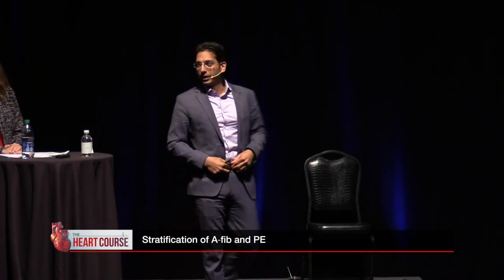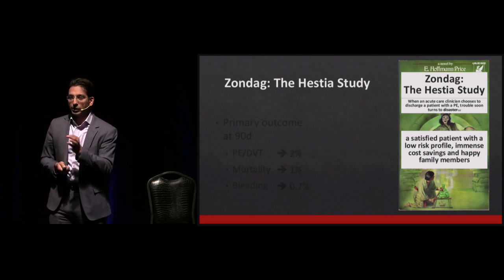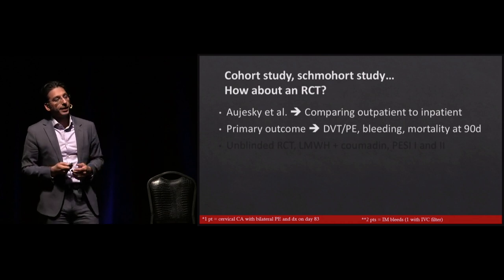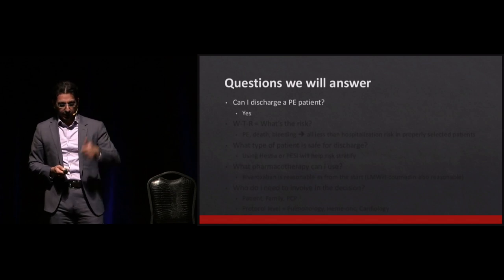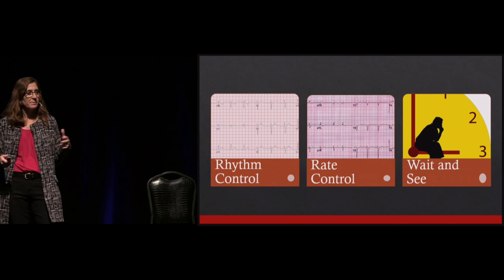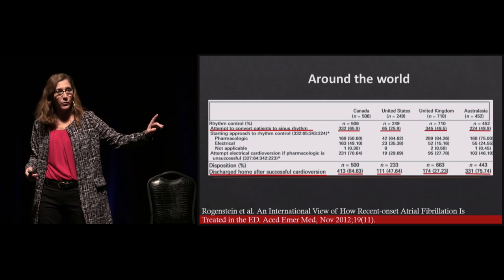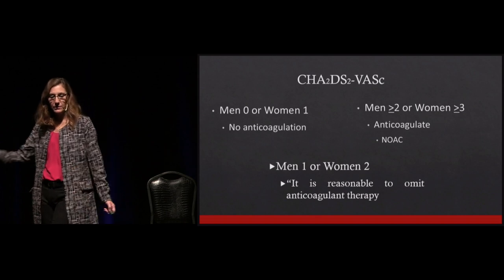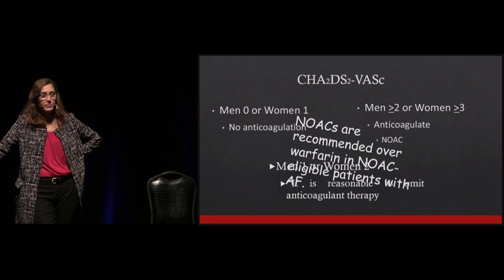Stratification of A-Fib and Pulmonary Embolism | The Heart Course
Stratification of A-Fib and Pulmonary Embolism by Amer Aldeen, MD

Be empowered and equipped to handle almost any type of cardiovascular emergency with The Heart Course home‑study program.

Learn and apply emerging data, new guidelines, and optimal treatment strategies for the management of cardiac and vascular emergencies.

Topics Include:

An Infarct Rather Than an Accident: Stroke 2019
Asymptomatic Hypertension
So When You Say the Word “Dizzy”... Posterior Circulation Issues
Failure May Very Well Be Fatal: Acute Heart Failure
You Can Die of a Broken Heart: Shock
Can’t Catch Me: Narrow Complex Tachycardias
Ripping It to Pieces: Acute Aortic Dissection
Stratification of A‐fib and PE
Mostly Dead Is Still Slightly Alive: Cardiac Arrest
Slow or Wide: Bradydysrhythmias and Wide‐Complex Tachycardias
You Called Down the Thunderclap: Subarachnoid Hemorrhage
For the Faint of Heart: Cardiogenic Syncope